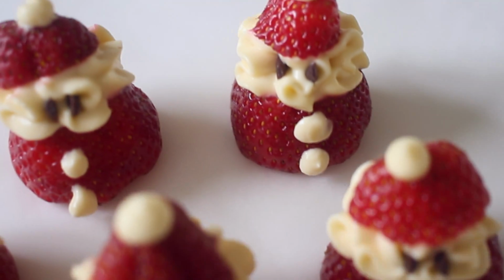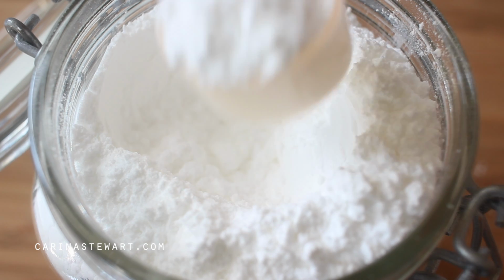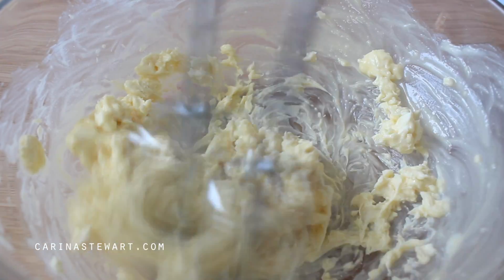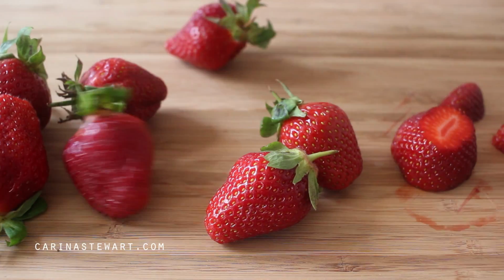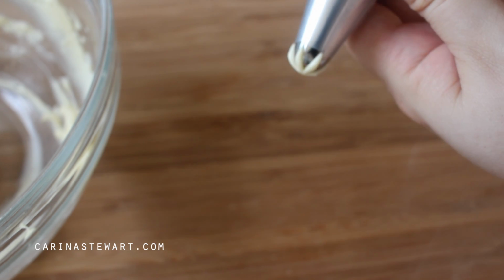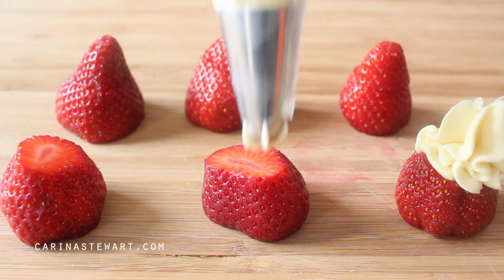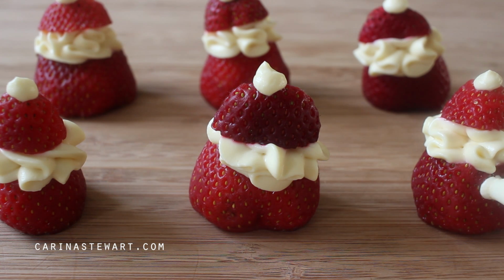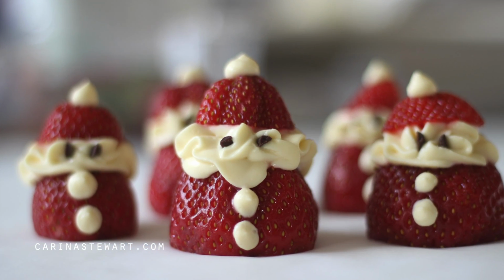Cheesecake Strawberry Santas | Christmas Recipe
Today I'm sharing with you a cute little recipe to make Cheesecake Strawberry Santa's. They're a perfect dessert to bring to any Christmas Party, or just to make for fun.

So if you would like to learn how to make these Cheesecake Strawberry Santas then just follow this Cheesecake Strawberry Santas Recipe.

EQUIPMENT

Mixing Bowl
Electric Mixer
Chef Knife
Disposable Piping Bag
Wilton 2D Pipping Tip

RECIPE

10 Strawberries
100g | 3.5oz Cream Cheese
2 Tablespoons Icing Sugar
1/4 Teaspoon Vanilla Essence
20 Chocolate Chips

Place room temperature cream cheese into a bowl. Add the icing sugar and vanilla essence. Beat with an electric mixer until the the cheesecake mixture is light and smooth. Transfer into a piping bag with a star tip. Cut the tops off the strawberries and discard. Cut the lower third off the strawberry. Turn the strawberry upside down and pipe the cheesecake mixture onto the strawberry. Top with the remaining part of the strawberry. Repeat with remaining strawberries. Switch to a smaller round piping tip and pipe the small ball on top of Santa's hat and two white buttons on his recd coat. Finish by placing two chocolate chips in the cheesecake filling to be his eyes. These will last for a few day's in the fridge or they can be frozen. Serve frozen, do not defrost.

Serves 10 | Calories 46 | Fat 4g | Protein 1g | Carbs 3g |
Sugar 2g | Sodium 30mg

MUSIC

Pittman
Jingle Bells